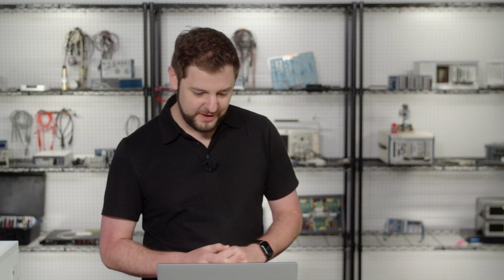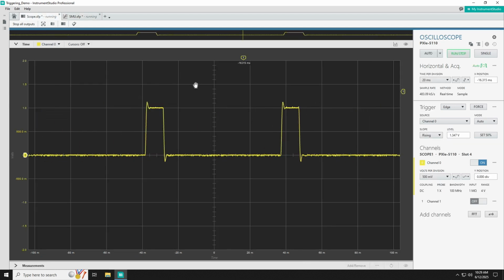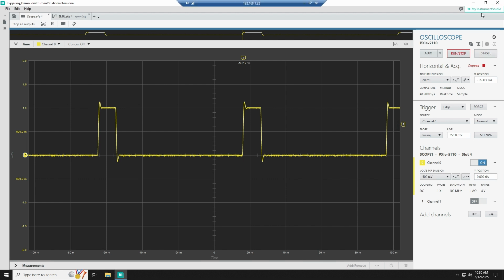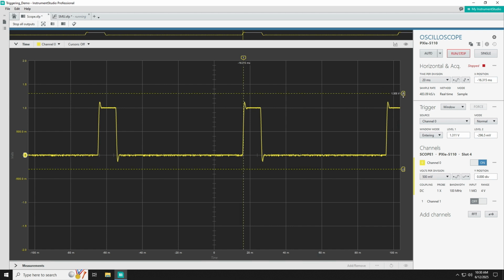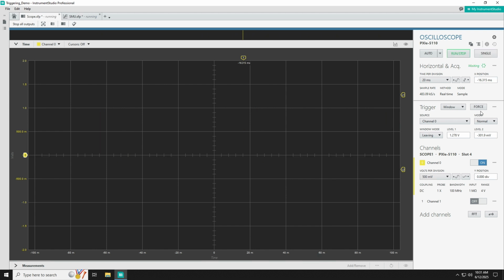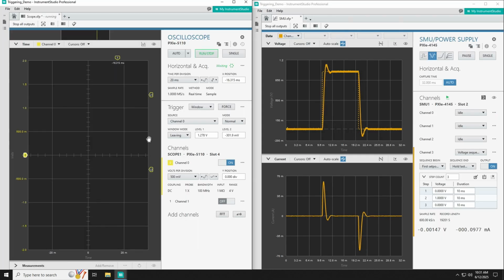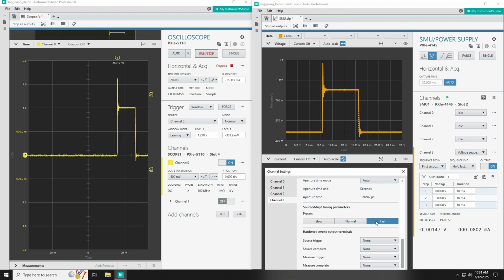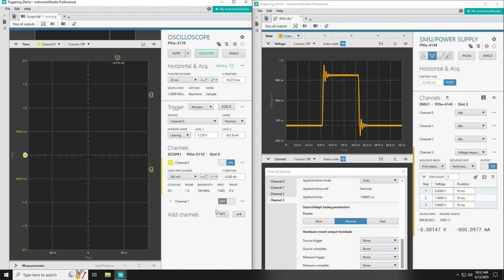NI PXI Oscilloscopes: Triggers in InstrumentStudio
This video demonstrates how to configure and use triggers in NI PXI oscilloscopes with InstrumentStudio software. Tune in to learn how to change edge trigger levels on the scope graph, use Auto and Normal trigger modes, change trigger types, and use a single acquisition to monitor when a signal leaves a predefined window.

⚙️ Setup: an SMU generates a simulated clock signal across a capacitive load, and an oscilloscope probes the voltage across the load. The trigger type changes from Edge to Window in Normal mode so that it will wait for the signal to leave the window. The SMU is adjusted to show how faster rise times result in overshoot that leaves the trigger window.

Unlock the Full Potential of NI PXI